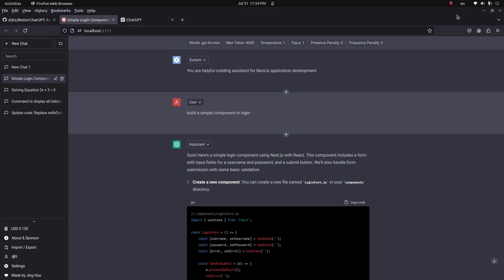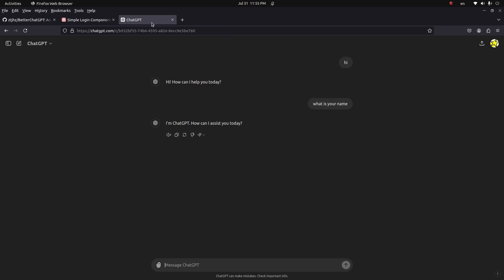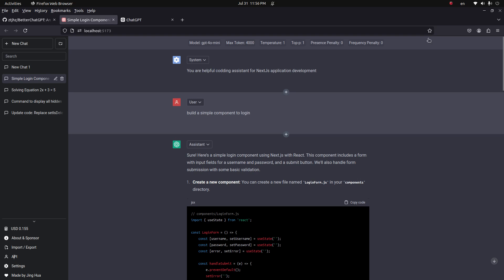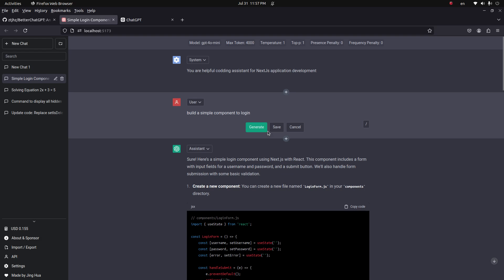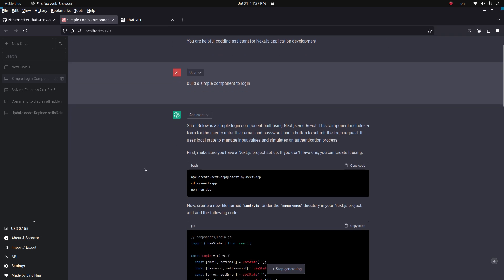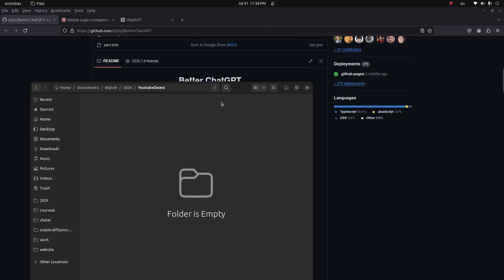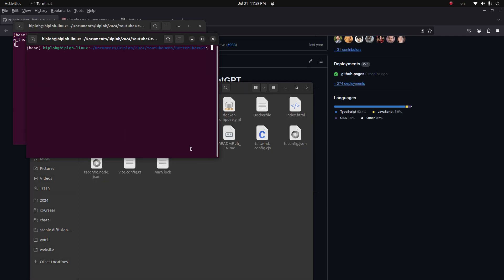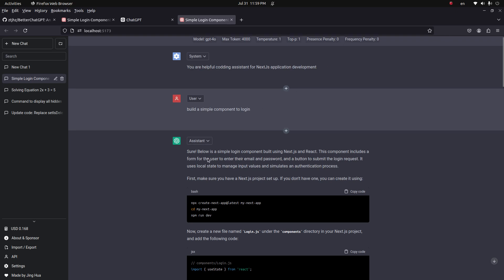Your own ChatGPT UI with more features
You can install chatgpt UI locally with api key, to have more feature and customization options also cost effective.